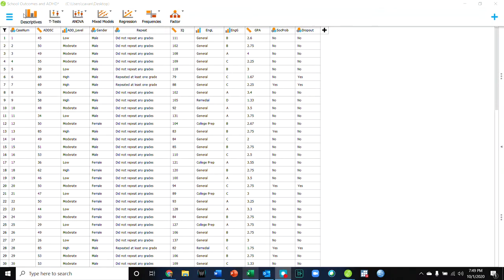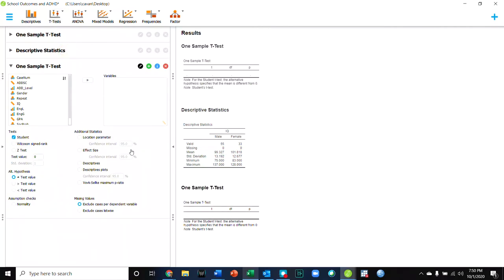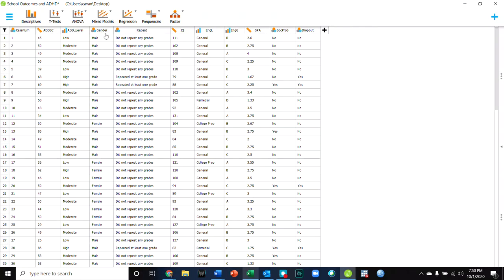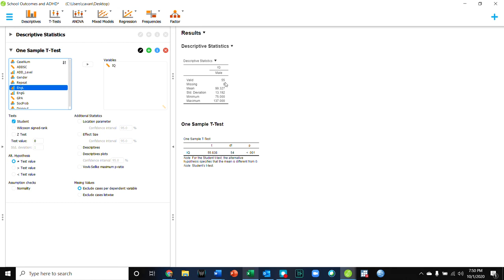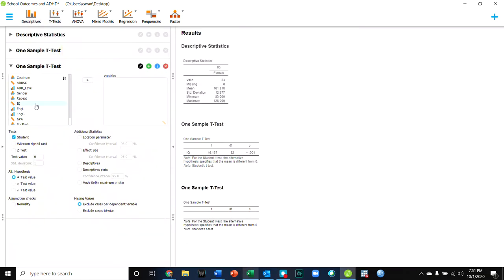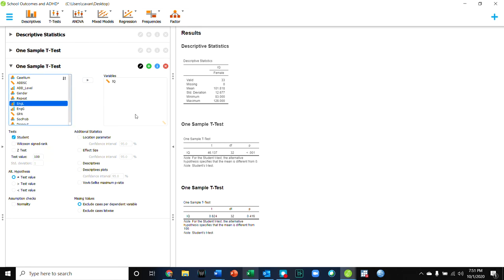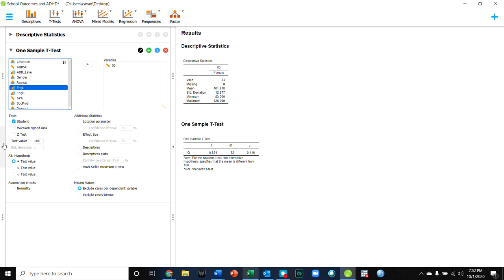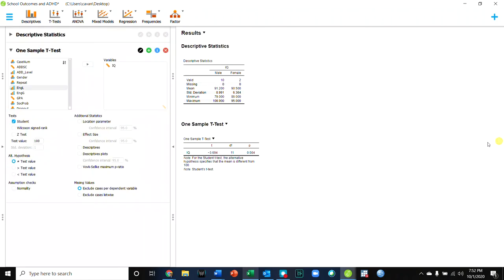Selecting Subsets of a Sample ("Filtering") in JASP